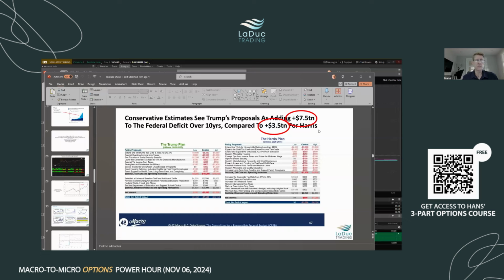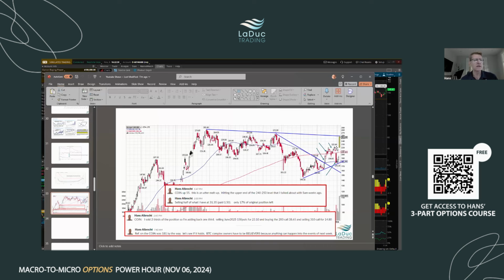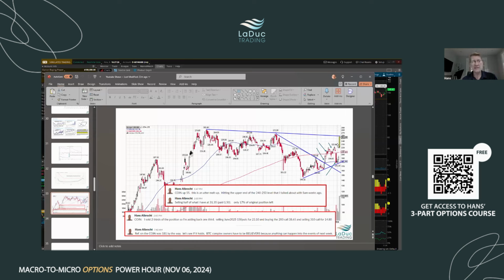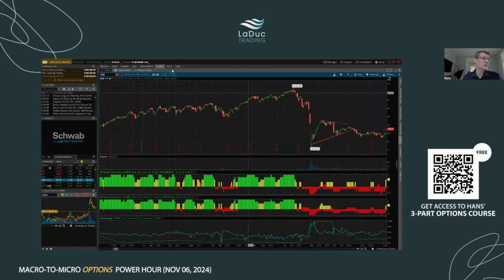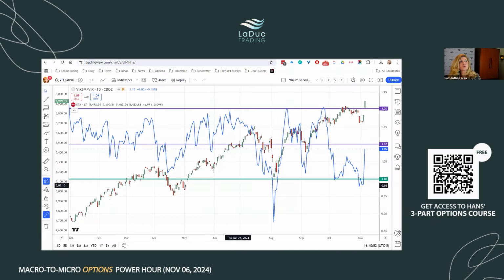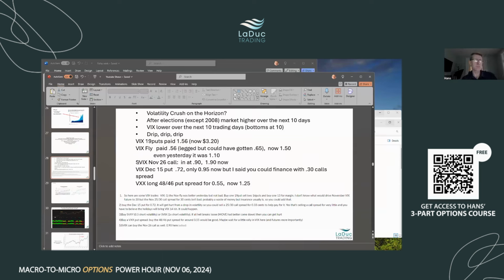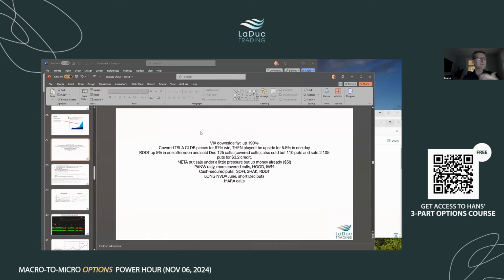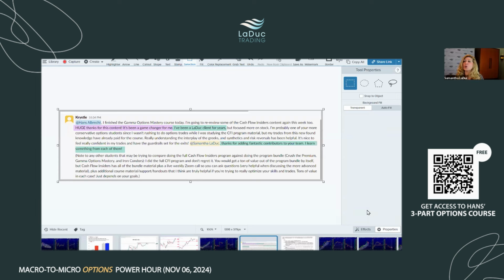Macro-To-Micro Options Power Hour / Nov 06, 2024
Macro-To-Micro Options Power Hour will be held each Wednesday at 4PM ET.

Samantha & Hans will also provide a MEMBER-ONLY weekly Slack huddle – each Tuesday at 1PM ET – to answer questions on YOUR trades & how best to manifest them with options.

LaDucTrading EDGE members have access to Hans directly, and all members are able to follow along in his Slack channel: options-mentor-hans.

For those seeking a detailed options course & mentorship, don't miss Hans' options education programs. LaDucTrading members receive significant discounted access.

📺 In this episode of Macro-To-Micro Options Power Hour from Nov 06, 2024, Samantha LaDuc and Hans Albrecht discuss the implications of the U.S. presidential election results on financial markets, focusing on options trading strategies.

They explore the volatile movements in the VIX and other market indices, explaining how these are influenced by macroeconomic events and political developments.

Their discussion also covers how tariffs and regulations affect sectors like technology and oil, and the anticipated market reactions to upcoming events such as FOMC decisions and NVDA earnings.

Throughout the episode, they provide insights into effective options strategies and the potential market directions in the coming months.

Stocks mentioned in this episode: NVDA (Nvidia), AMZN (Amazon), TSLA (Tesla), GOOGL (Google), MSFT (Microsoft), COIN (Coinbase), MSTR (MicroStrategy), MARA (Marathon Digital), SMH (Semiconductor ETF), IWM (Russell 2000 ETF), ULTA (Ulta Beauty), SOFI (SoFi Technologies), SHAK (Shake Shack), HOOD (Robinhood Markets), PANW (Palo Alto Networks), META (Meta Platforms, formerly Facebook), GEO (Geo Group).

00:00 Introduction
01:40 Market Overview
05:22 Market Volatility
09:09 Monetary Policy Insights
15:34 Trading Strategies
22:13 Adjusting Option Trades
28:42 US-China Trade Analysis
34:41 Managing Volatility
42:51 Oil and Geopolitical Risks
49:22 Tech Stocks Review
55:30 Summary and Upcoming Events

Hans Albrecht is a Derivative Advisor for LaDucTrading. Hans is an options, volatility, and equity fund manager veteran who began his career as a professional options market maker. He then traded a long/short gamma volatility hedge fund for almost a decade, specializing in volatility arbitrage and directional gamma scalping.